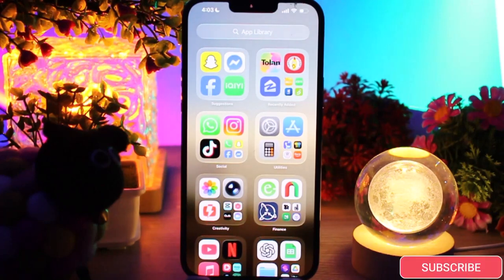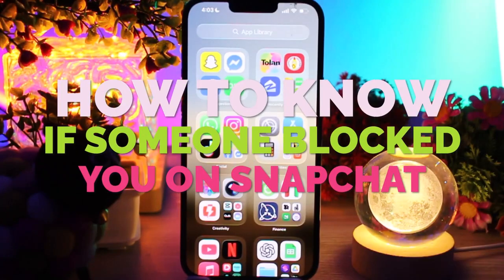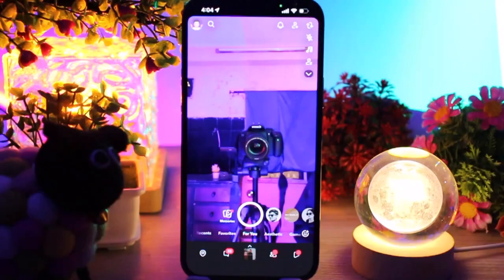How to See If a Friend Blocked You on Snapchat Easily - Here's How You Can Do It // 2026 Edition